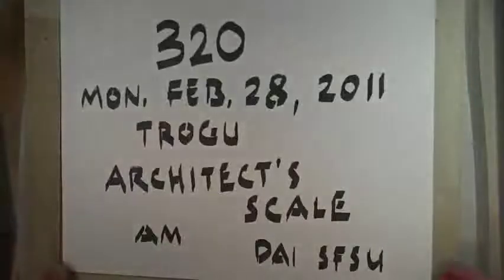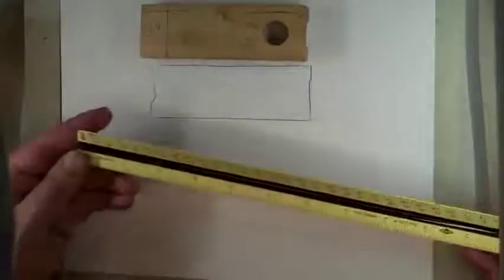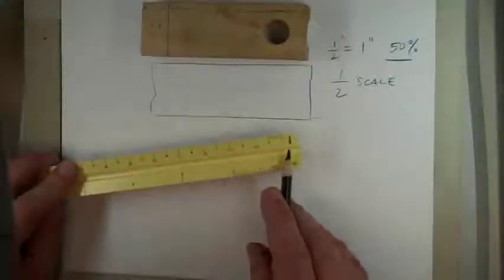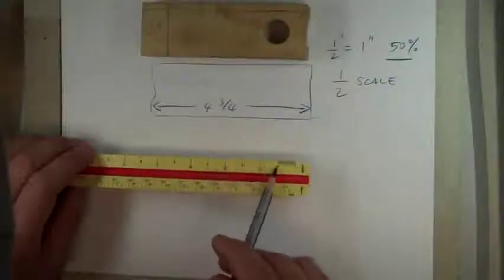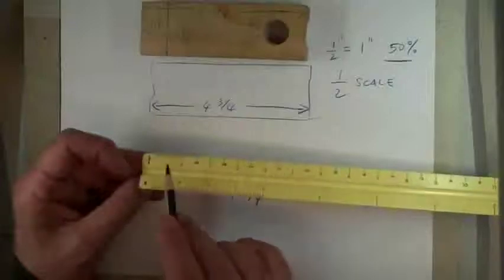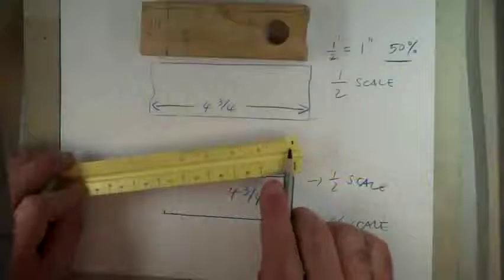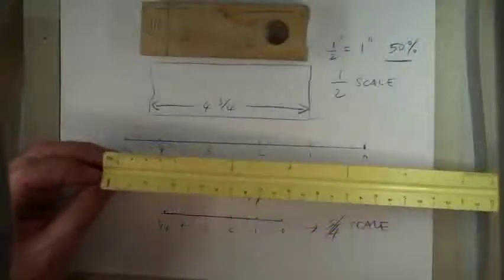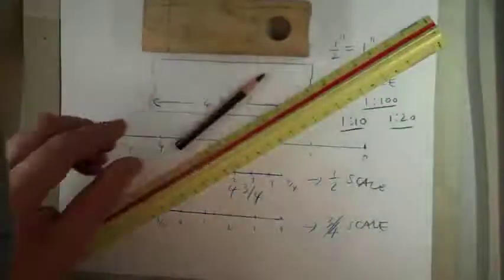How to use an architect's scale.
Tips on using an architect's scale.